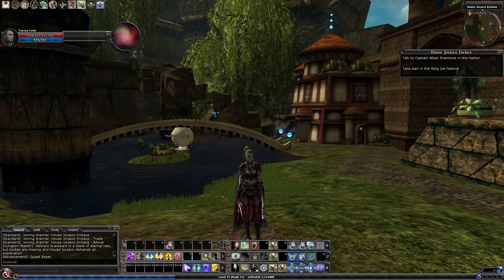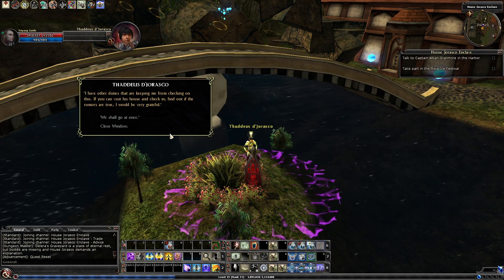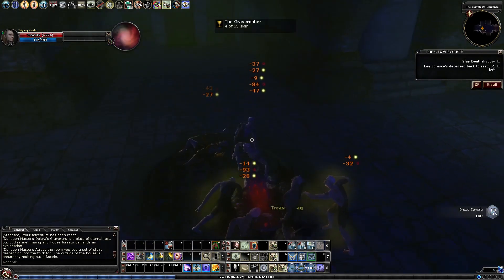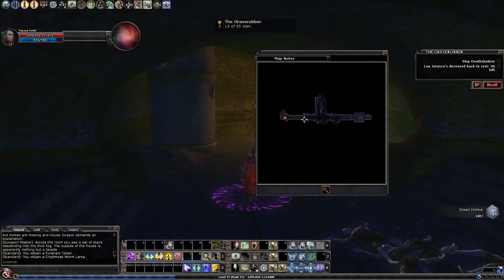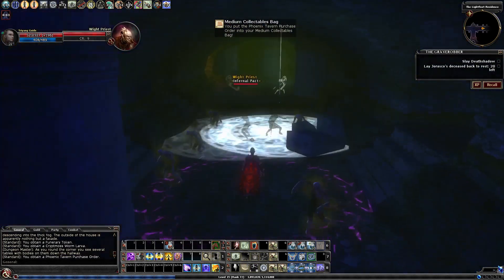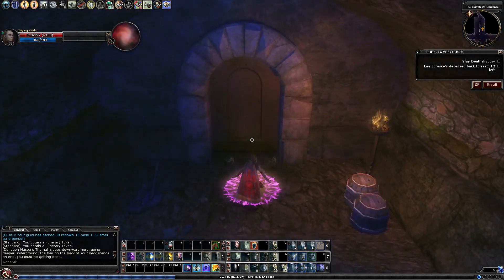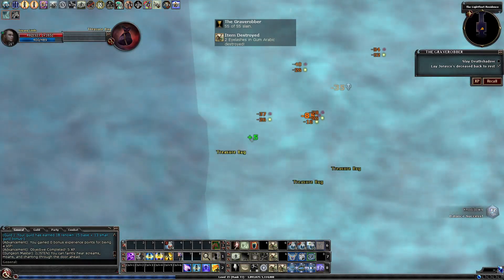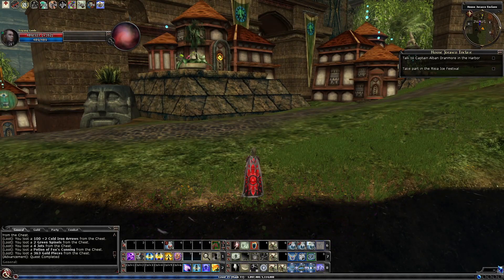DDO Tour Guide: The Graverobber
A playthrough of DDO the slow way: fully voiced, doing all optionals, showing all trap boxes.  Come enjoy the tour as I guide you through all those parts you forgot about a hundred lives ago, or never saw because they're off the beaten path.

00:00 Intro
00:30 NPC story
01:48 Main quest - door and trap
05:45 Second trap
06:33 Shrines and ending
09:12 Quest completion story